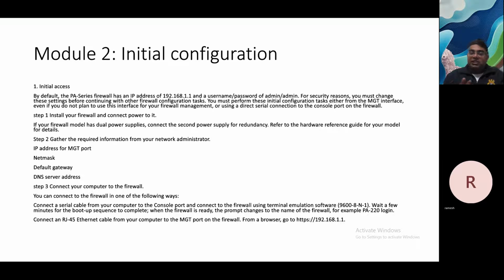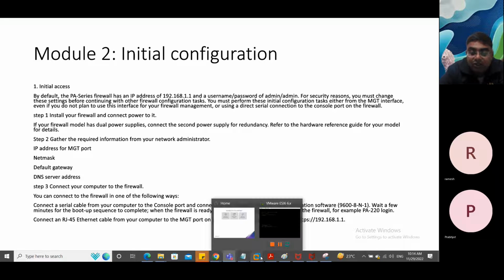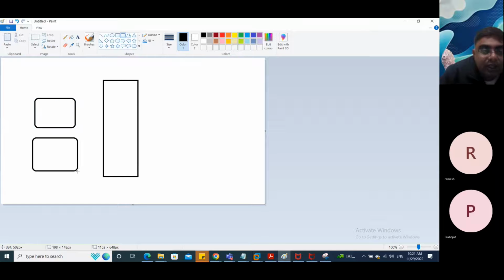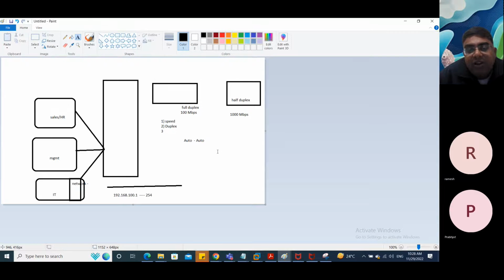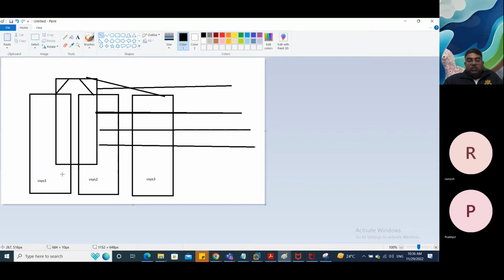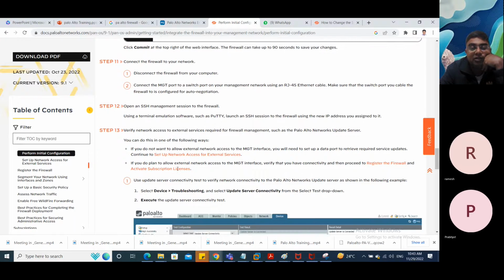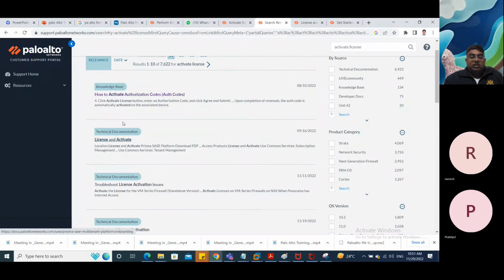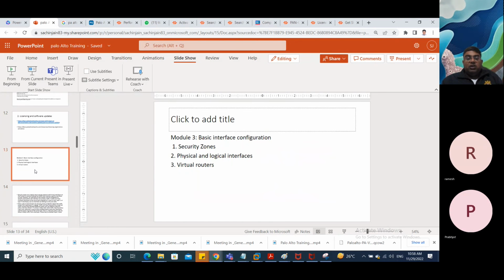SESSION 2 : Palo Alto Training :: 29 NOV 2022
SESSION 1 : Palo Alto Training :: 29 NOV 2022